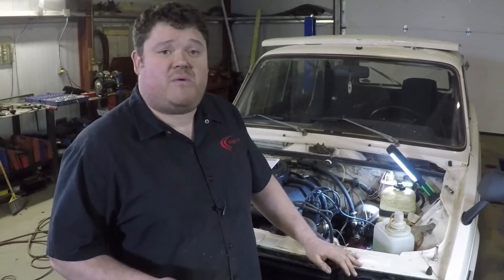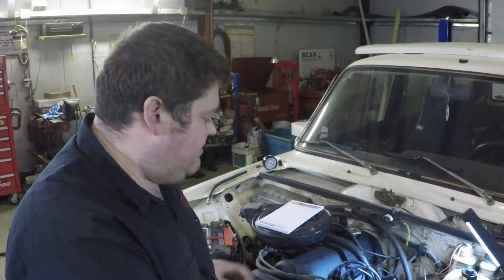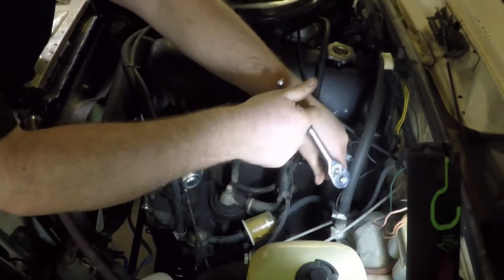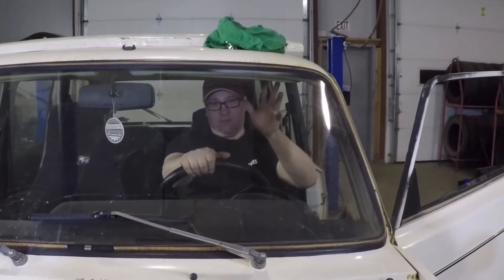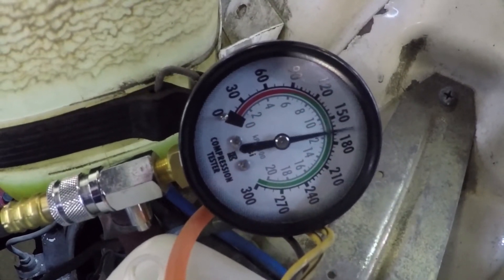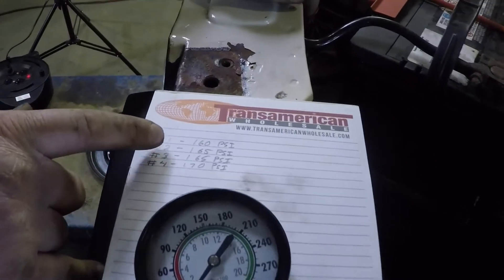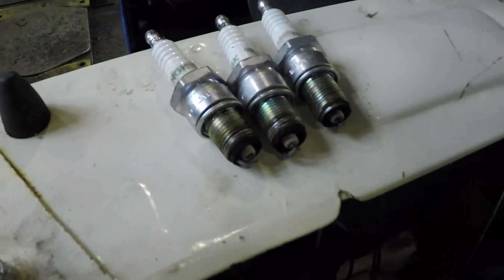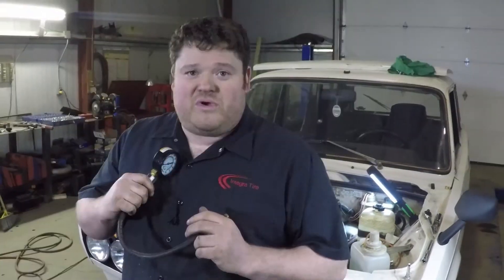How to Compression Test Your Engine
In this video Shawn takes you through the process of conducting a compression test and the results on our own IVAN2014 project car!